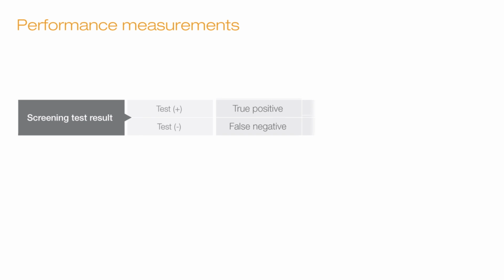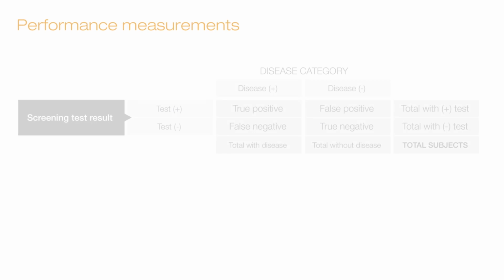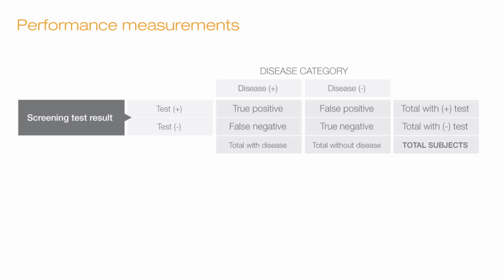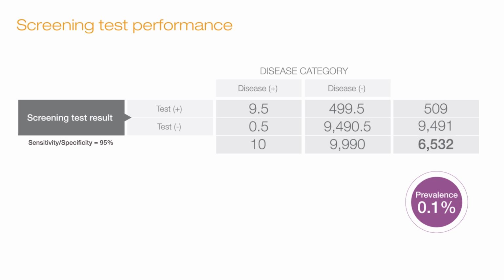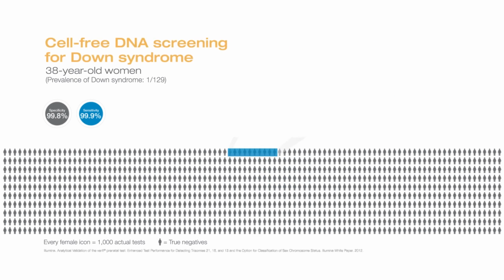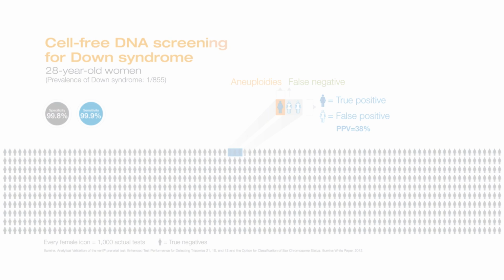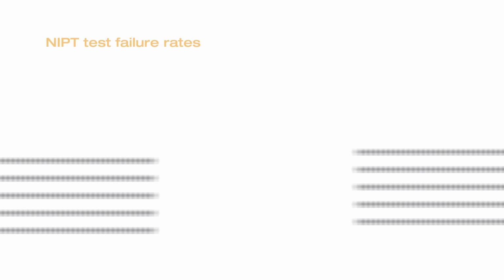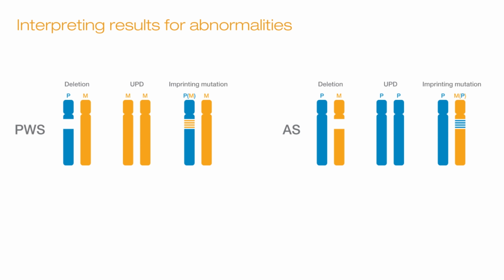Statistics of Cell Free DNA Screening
Tracy Prosen, MD teaches you how to use statistics applied to screening and diagnostic tests in cell free DNA screenings, how to apply clinical data in real life scenarios, the role of microdeletion testing and how to avoid data that can be misleading or misperceived.

Section 1 (00:43)
Statistics of screening
a. Screening and diagnostic tests
b. Definitions of test performance
  i. Screen positives and false positives
  ii. Biological causes of false positives
  iii. Sensitivity and specificity
  iv. Screening for Down syndrome
  v. Positive and negative predictive values
c. Summary and Knowledge check

Section 2 (10:45)
Clinical application: Aneuploidies
a. Considering abnormal results
  i. Determining if a test is appropriate
  ii. Post-test counseling
  iii. Unusual circumstances
b. Knowledge check

Section 3 (19:19)
Clinical application: Microdeletions
b. Knowledge check

Section 4 (22:36)
Beware of misleading data
a. Calculating PPV in a high risk population
b. Interpretation of results reported as risk figures
c. Test accuracy does not equal PPV
d. Impact of test failures on test performance
e. Impact of etiology of disease on test performance
f. Summary and Knowledge check

A global leader in DNA sequencing and array-based solutions, Illumina is dedicated to improving human health by unlocking the power of the genome. Serving customers in the research, clinical, and applied markets, Illumina technology is responsible for generating more than 90% of the world’s sequencing data. * Through collaborative innovation, Illumina is fueling groundbreaking advancements in oncology, reproductive health, genetic disease, agriculture, microbiology, forensic science and beyond.